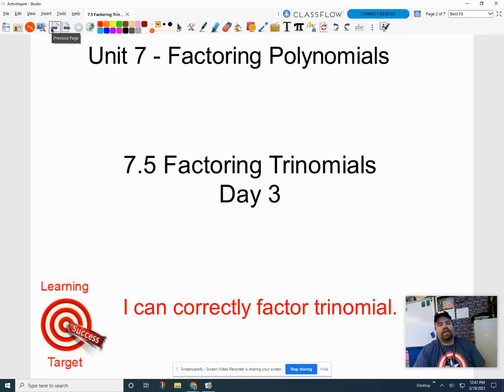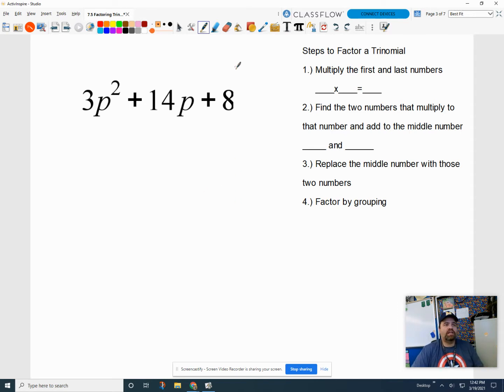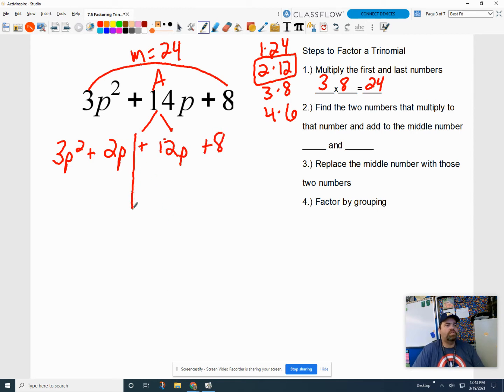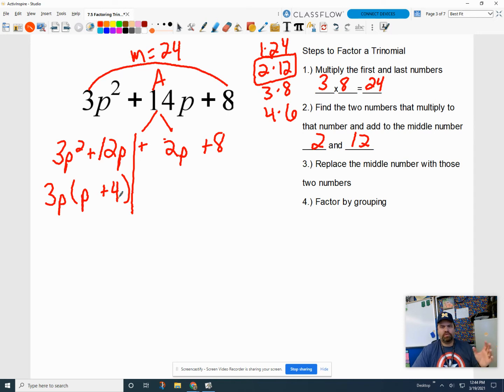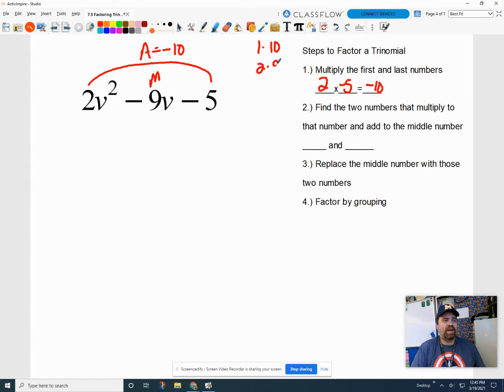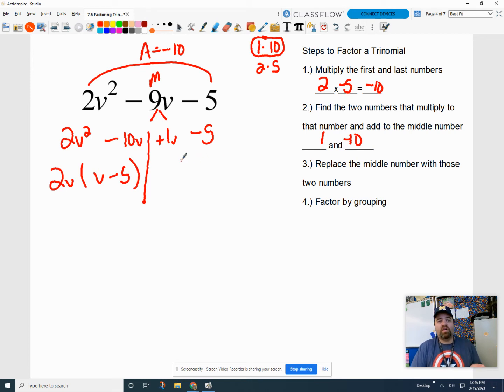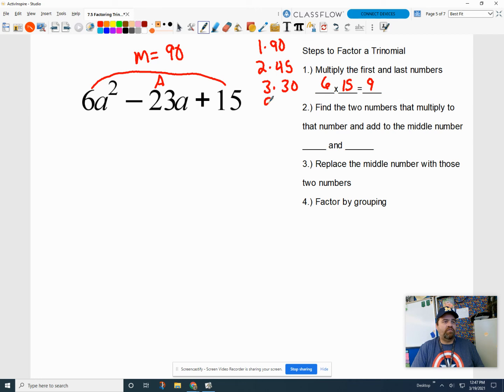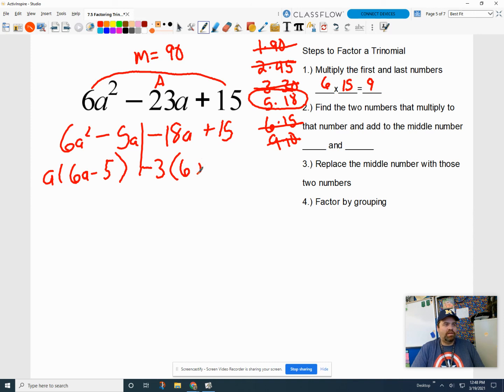7.5 Factoring Trinomials Day 3